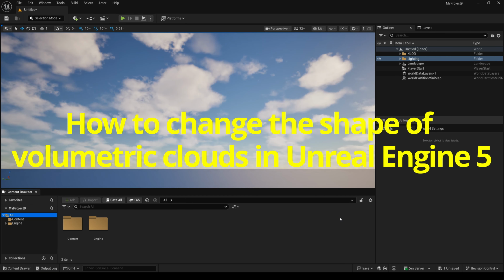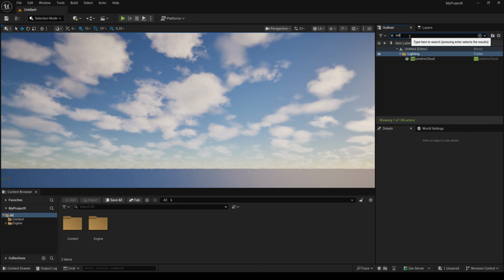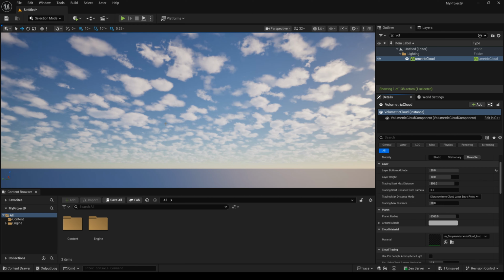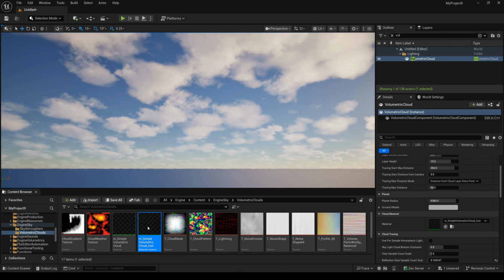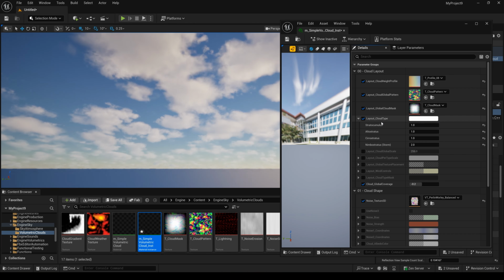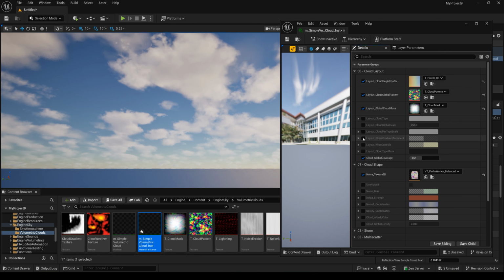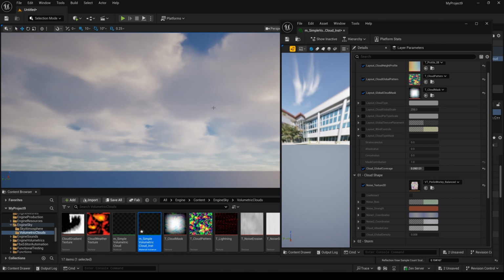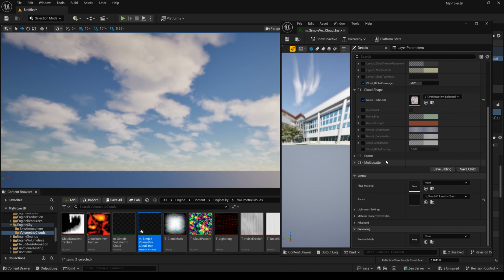How to change the shape of volumetric clouds in Unreal Engine 5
In this video you will learn How to change the shape of volumetric clouds in Unreal Engine 5